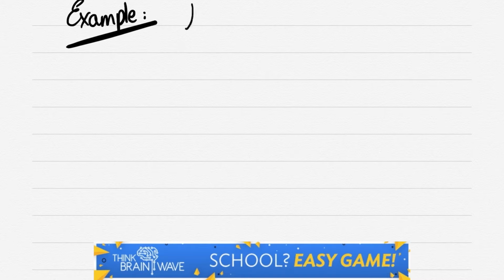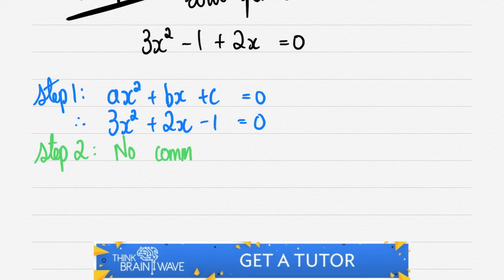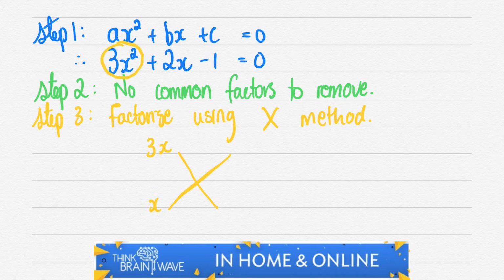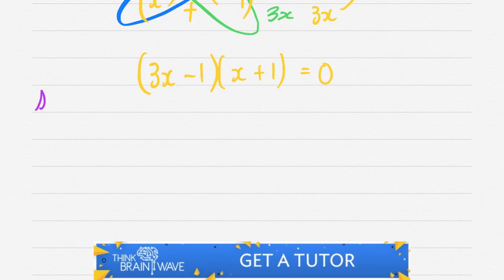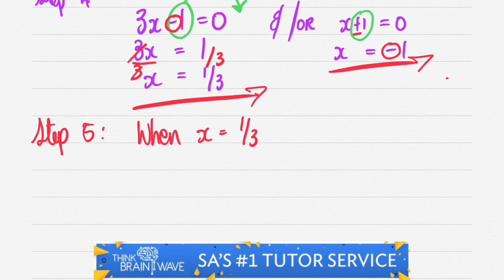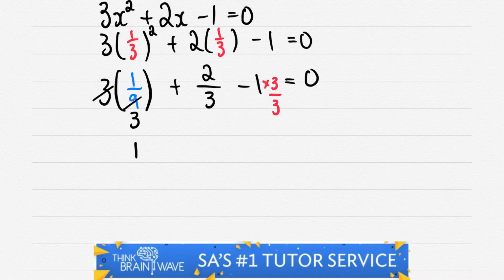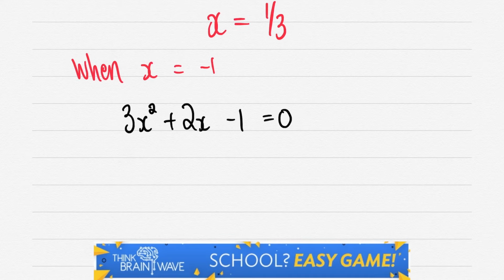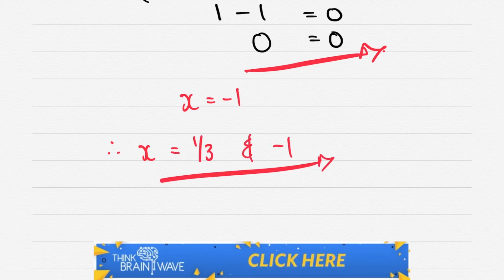5. Grade 10 equations and inequalities quadratic equations example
This video is about 5. Grade 10 equations and inequalities quadratic equations example